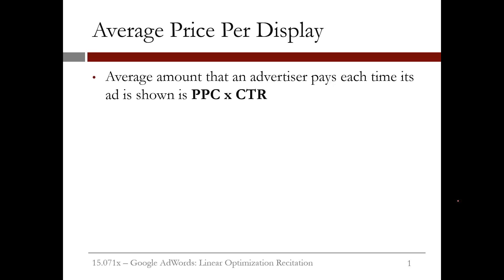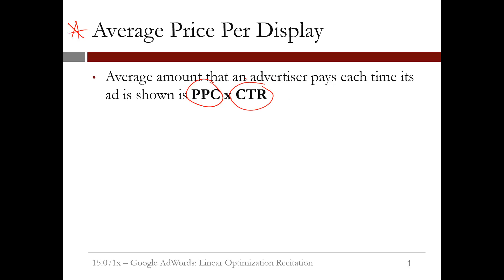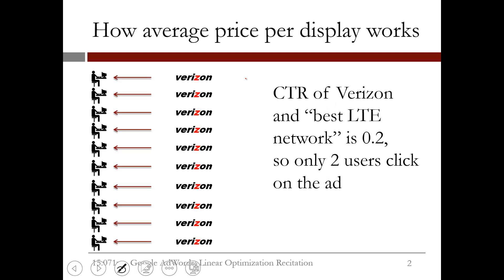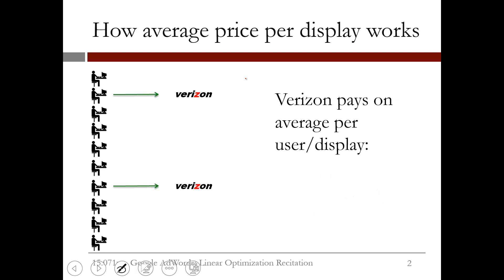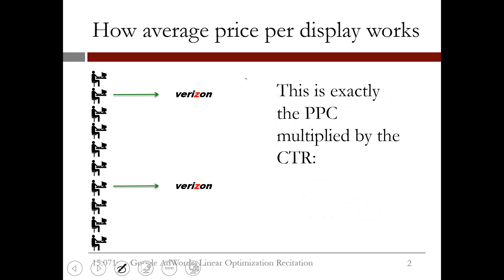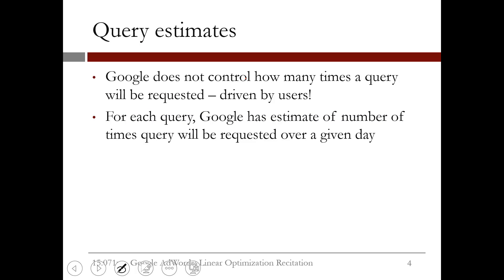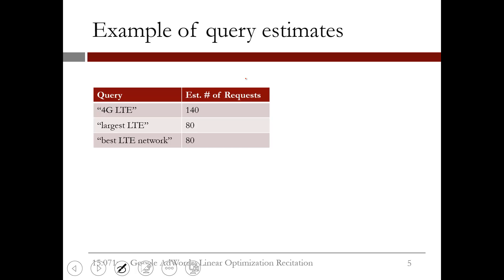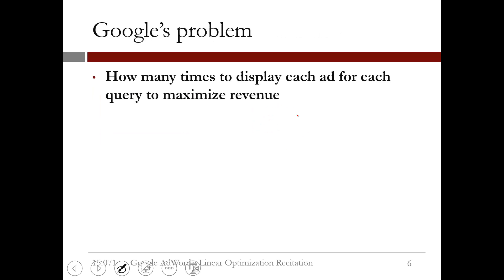week9_recitation_video3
moneyball